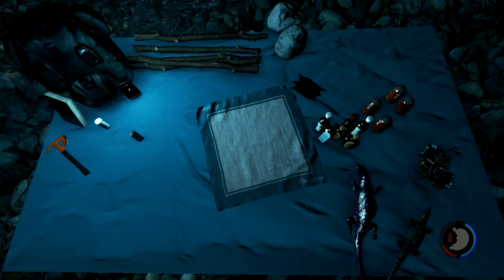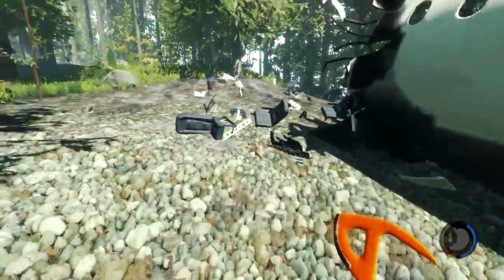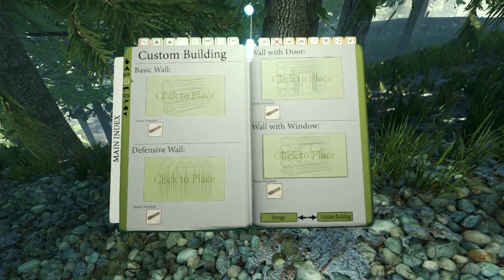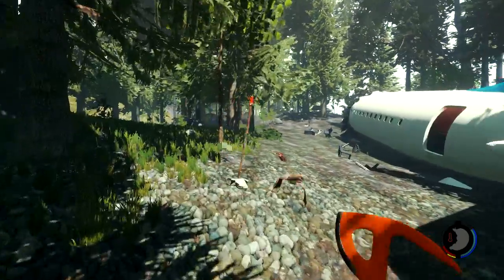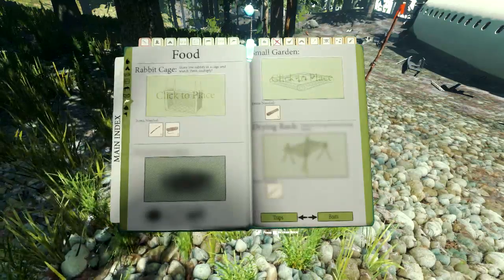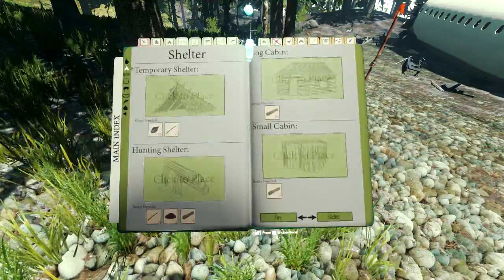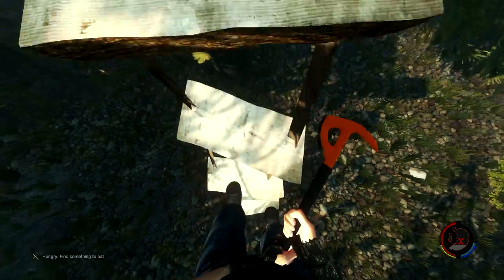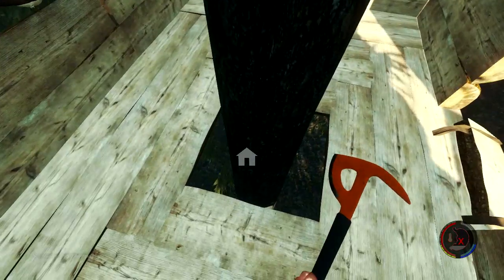The Forest 0.07 Gameplay - Part 37 - Update 0.07, Building a Tree House & New Animals! (Alpha v0.07)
The Forest Update 0.07 is out, so I took a look at the new, awesome stuff they've added! Really liked this v0.07 patch/update!

Thank you guys for all the amazing feedback we keep getting! ♥

Let us know if you want more The Forest Gameplay videos!

◆ Thanks for all your support guys. ♥ ♥ ♥
◆ Liking, commenting, sharing and
◆ favoriting is always appreciated! ツ

V0.07 : Buildable tree house, movable log holder, new animal types, visible lizard skin armour weapon balancing and more

Version 0.07 Changelog:

Rock holder blueprint added
Moveable log holder blueprint added
Mid sized cabin blueprint added
Tree house blueprint added
Working door added to custom build doorway
Male version of skinny mutant added
New animal added: Tortoise
New animal added: Racoons!
Animal numbers will go down over time if you kill a lot of them. Will eventually slowly repopulate
Different animal types now stay around specific parts of world
Weapon balancing, all weapons will be slower when holding an item in left hand (Lighter, walkman etc) faster when held with both hands. New slower axe anim in combat.
More accurate weapon collider sizes, small axe smaller, stick bigger etc
You can now catch rabbits and place them into the rabbit cage
Better previous weapon switching system
Improved blueprint placement, items will now turn red and be unplaceable if intersecting trees
New rock attack animation, more powerful, uses more stamina
Cave’s now only contain blue skinned enemies and distorted mutants
Better combat theme
Better lake theme
Fixed peaceful mode (was accidentally broken in last update)
Further improved enemy pacing over time, fixed bug that could cause enemies to vanish over time
Energy now replenishes faster when sitting on bench
More small props added
Switching weapons whilst holding molotov will no longer cause it to drop
Sound effects added for adding sticks/logs and rocks to storage
Whoosh sound added when items moved around inventory
Fixed molotov pieces bouncing around causing fire to move in strange ways
Fire now scales with amount of fuel
Plants now burn for longer
Trees will tumble over if burnt now and added new burning material with embers
Tree leaves will now burn away correctly when on fire
Energy bar now flashes when playing music to make clear that your stamina is getting a boost
Crafting info pages unlocked in survival book (rough, missing lots of items)
Fixed bug where you could get infinite flares by dropping flare gun and picking it up again
Fixed bug where day count could change when entering/exiting caves
Fixed yellow axe mesh not visible when equipped
Terrain texture and shape improvements
Fires can now cook an unlimited amount of items, food will be placed at random location on fire
Fixed bug where you could sometimes get infinite sticks/rocks in inventory
Arrows should now work more effectively against enemies
Visible lizard skin armour!